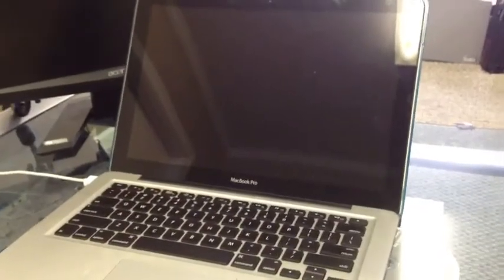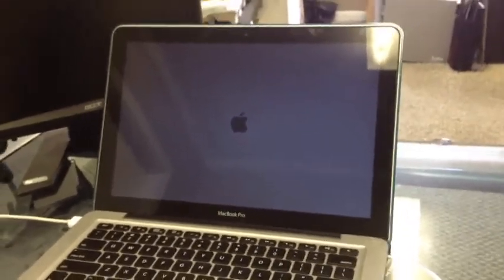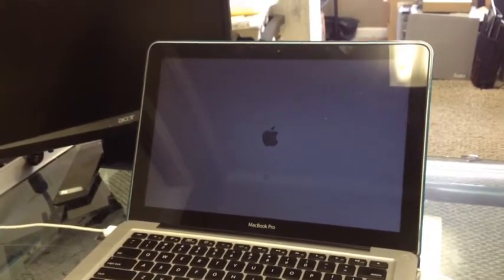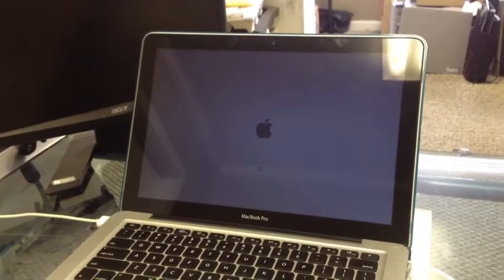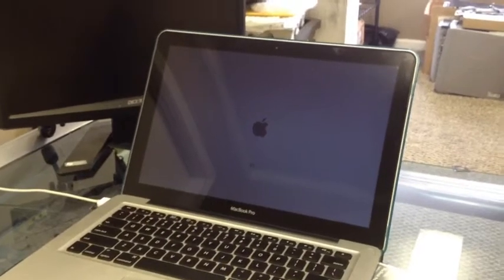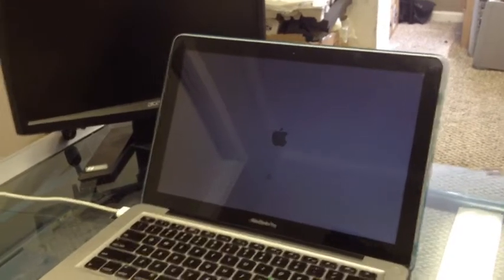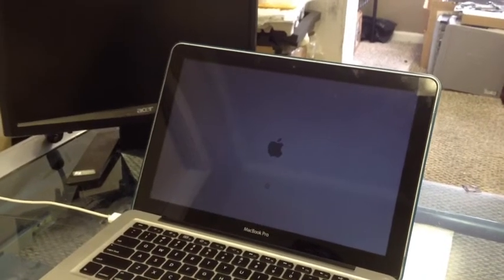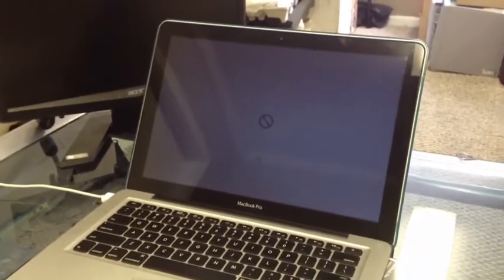Chattanooga Apple repair service to fix a MacBook Pro with a circle and a line on the screen